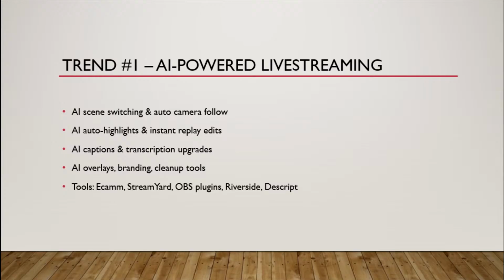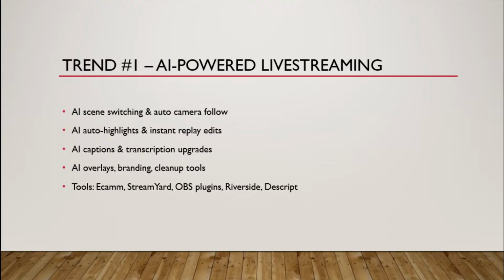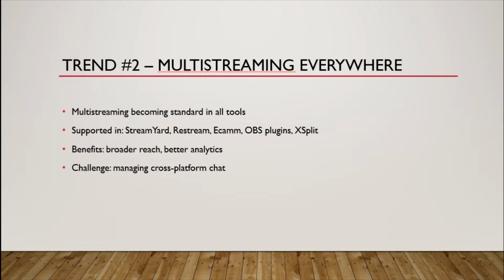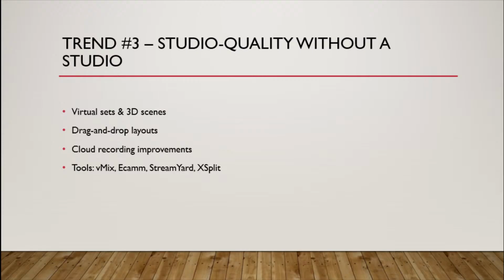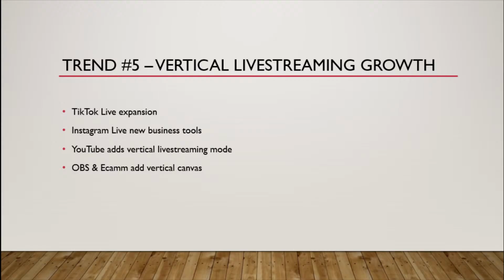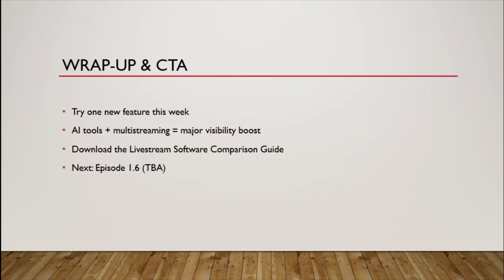What's new and trending in Livestreaming software - Let's Go Live Show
What's new and trending in Livestreaming software - Let's Go Live Show Season 3 Livestreaming Fun

00:00 Introduction
00:51 Previous episodes
01:32 TV Channels
01:49 Today - livestreaming trends
02:56 AI Powered Livestreaming
04:34 Multistreaming Everywhere
07:23 Studi Quality
09:02 Browser Based Studio
10:08 Vertical Livestreaming
11:52 Wrap up
12:24
13:19